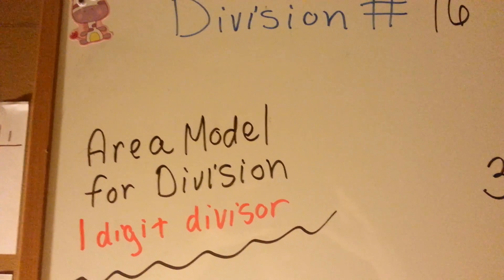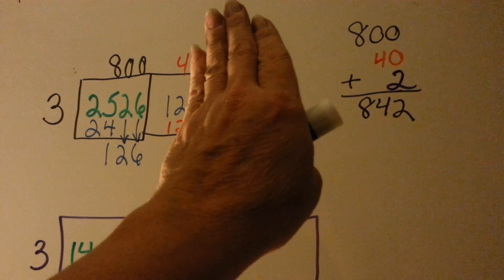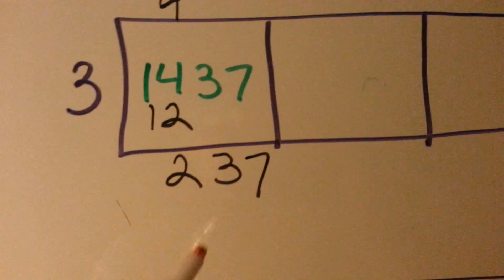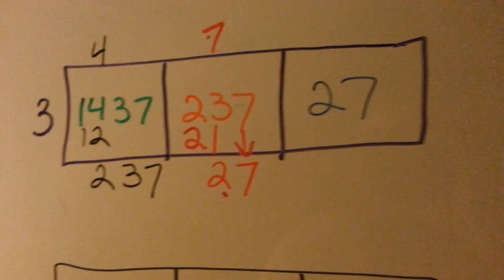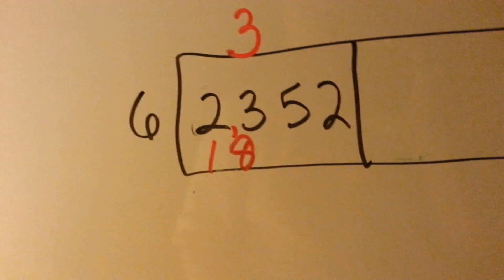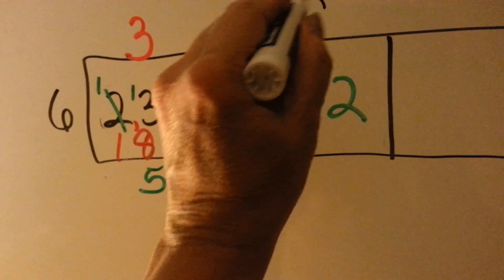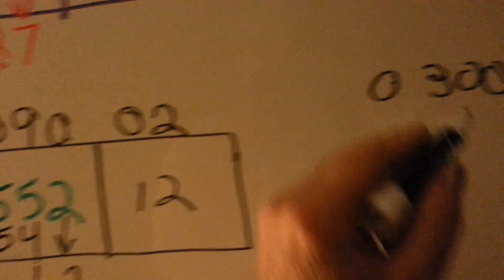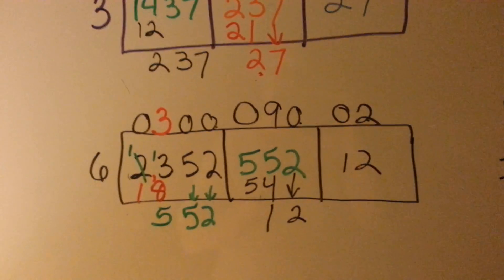Area Model 1 digit divisor (Division #16)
An explanation of how to do an area model with a 1 digit divisor. #16